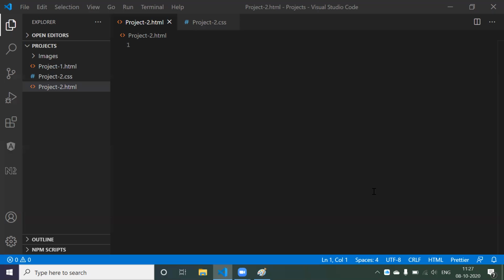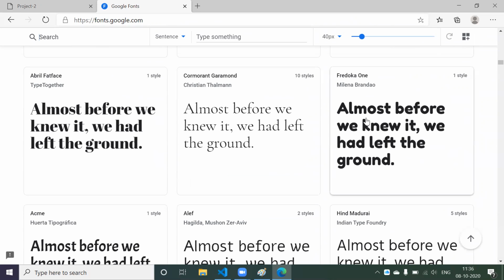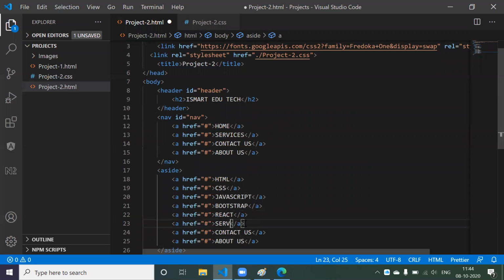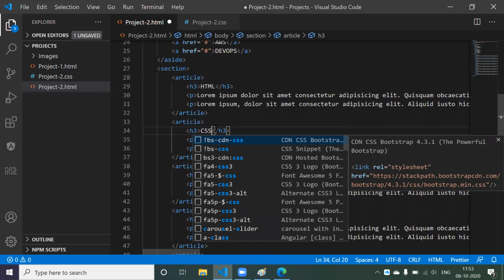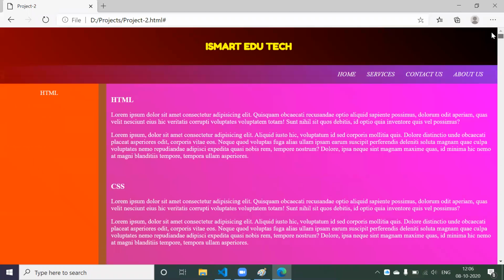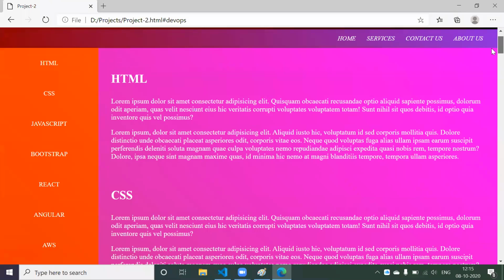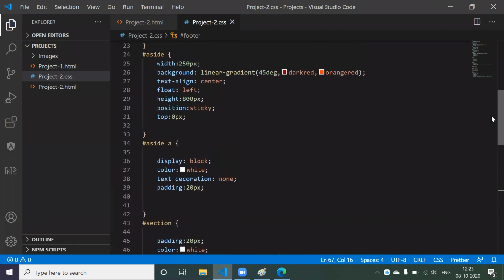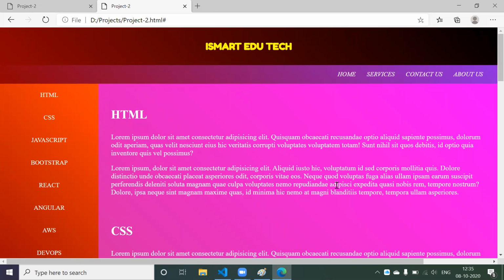HTML, CSS,BootStrap and Javascript Free Live Classes||Project-2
Timings:
6:30PMto 7:30PM(Monday,21/09/2020) Onwards
Free Live Classes:
For More updates Join&Follow Groups
Whatsup: